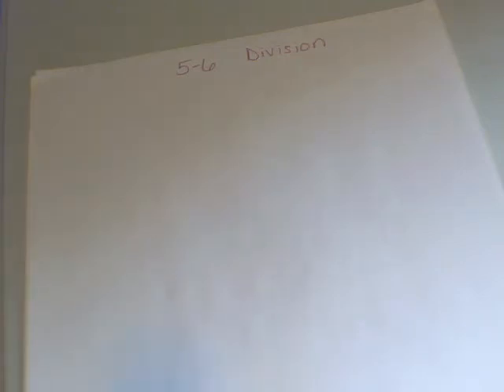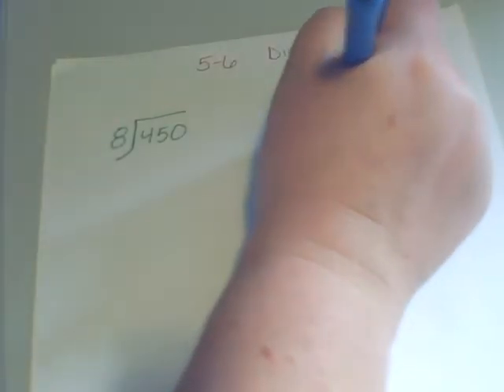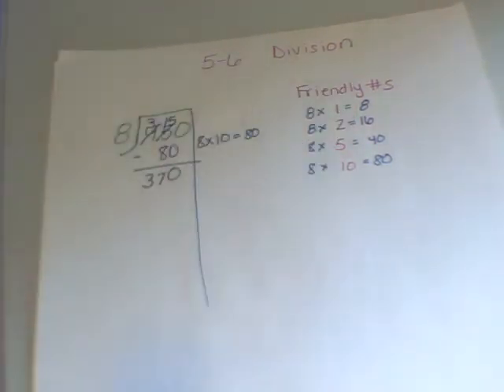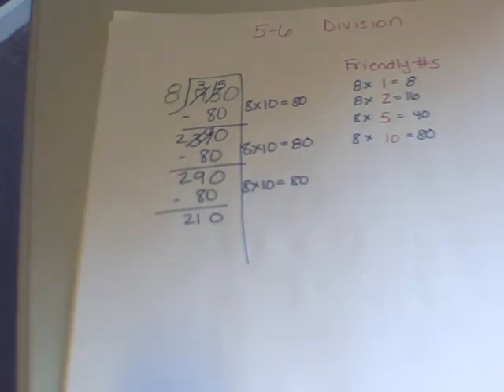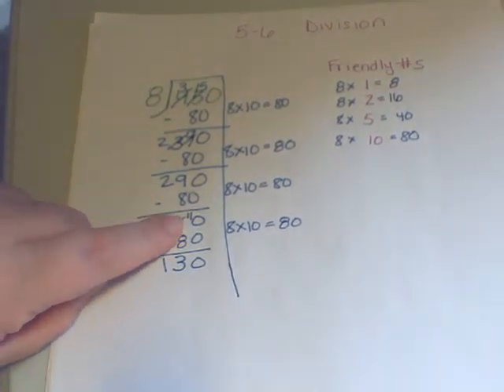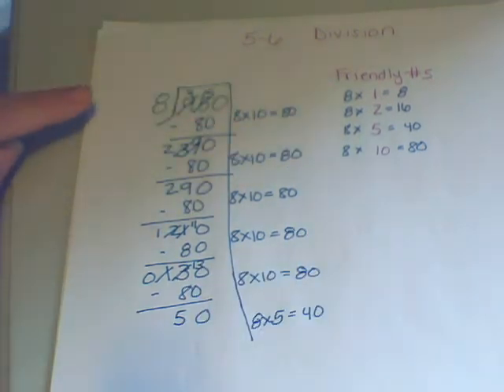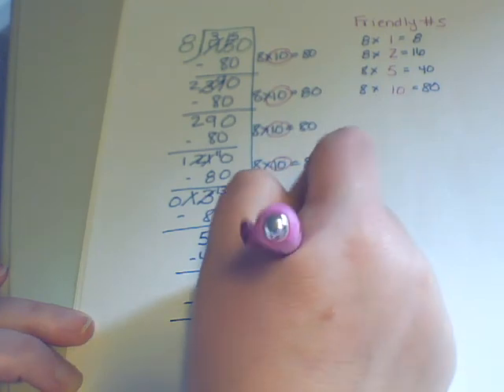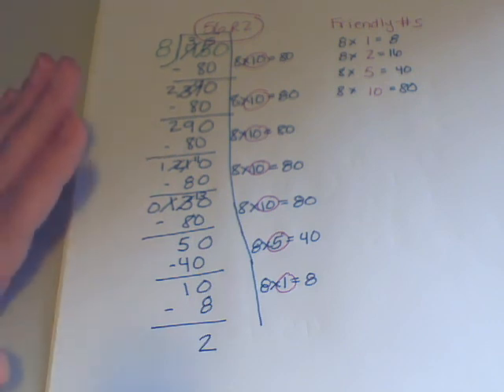4th Grade enVision 5-6 Division friendly numbers, Partial Quotient